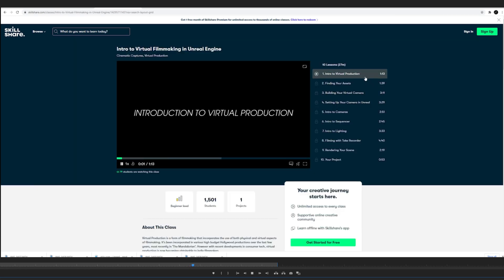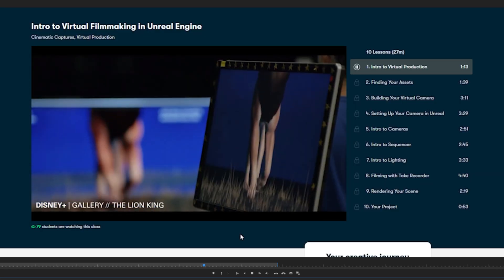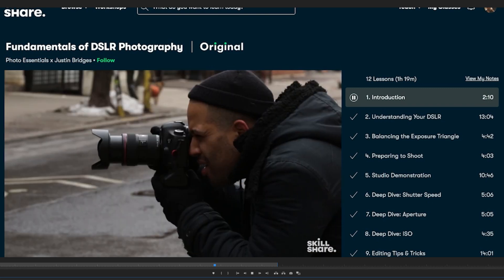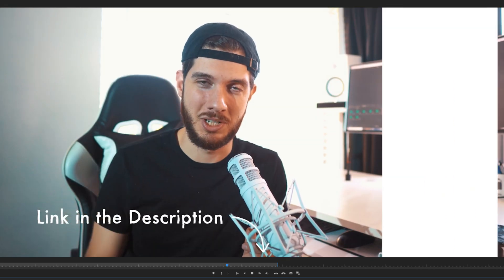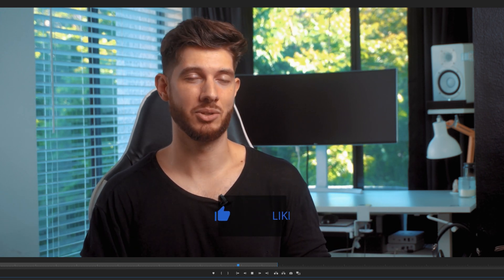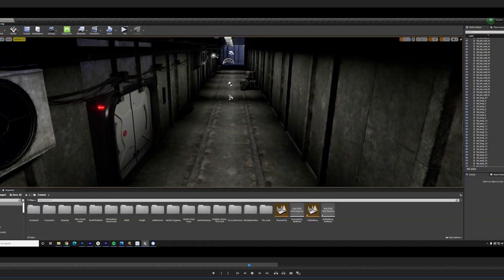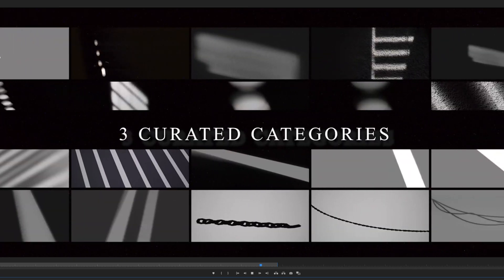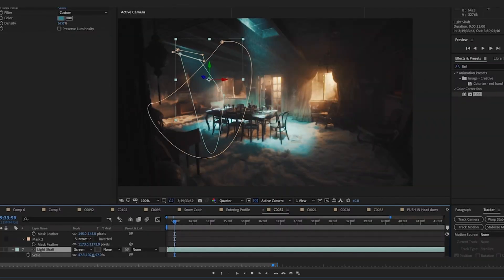Unreal Engine Filmmaking & VFX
Diving into Unreal Engine with real time environments and vfx for filmmaking and indy projects.

I just started learning unreal engine so these are just the basics of what I was able to manage for the time being while still creating a complete sequence. There is a lot of I have to learn but I am excited and hope you will visit this path of filmmaking with me and learn and use Unreal Engine for telling epic stories.